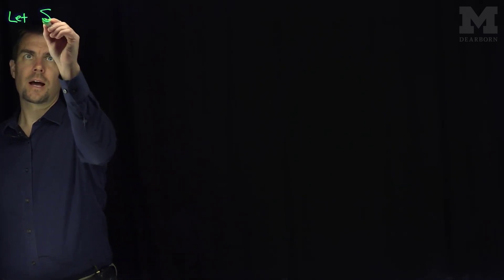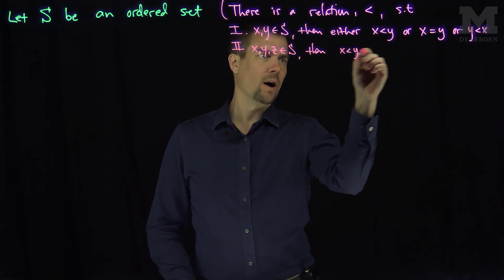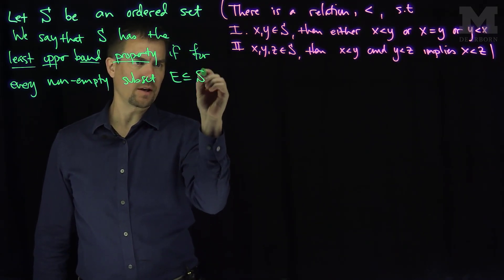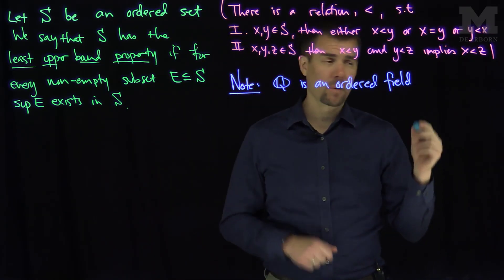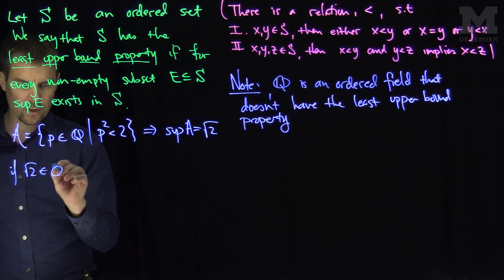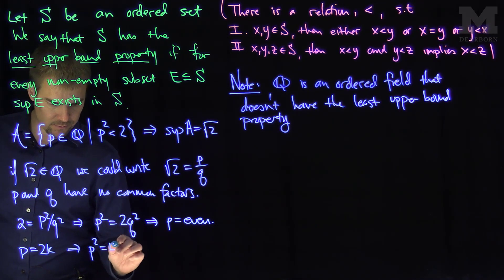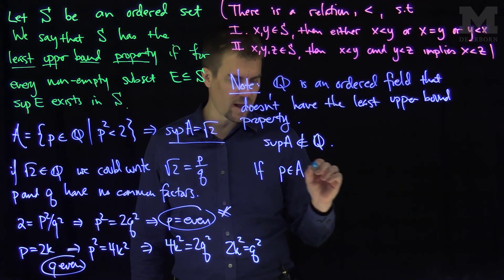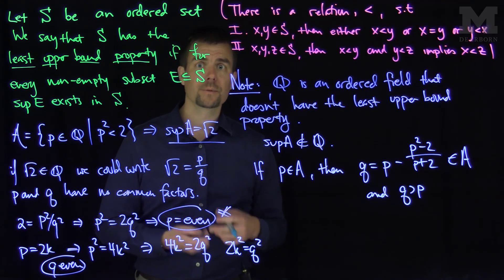The Least Upper Bound Property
We define the least upper bound property for an ordered set. We mention that the real numbers have the least upper bound property while the rational numbers do not.